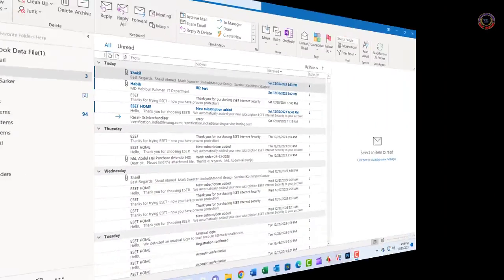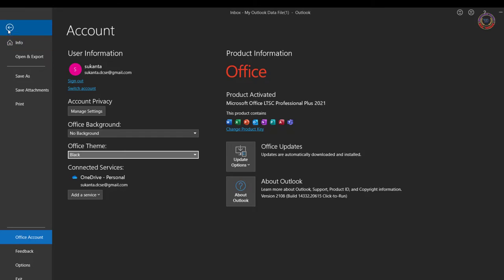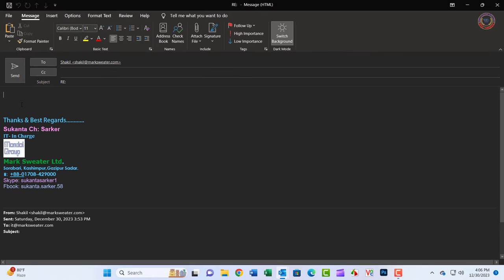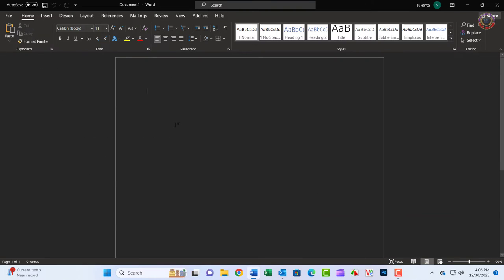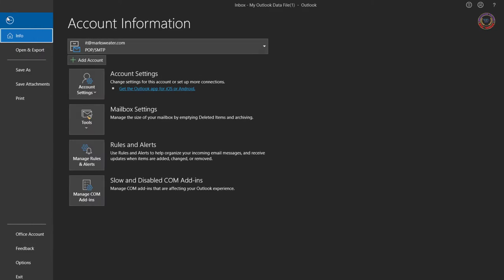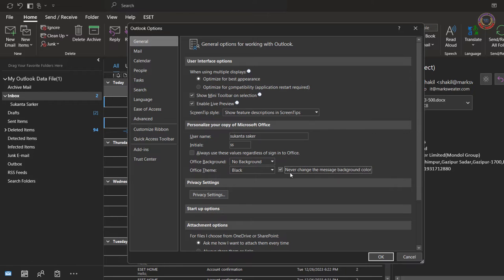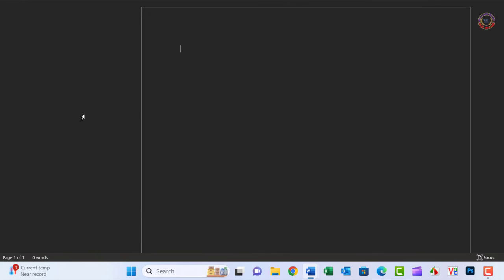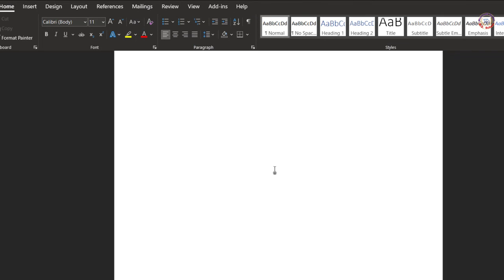How to Turn Dark Mode On or Off in Microsoft Outlook | Change The Background in Outlook 365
Timestamps:
00:00 Intro
00:12 Dark mode is enabled all Microsoft or 365 desktops
01:06 disable dark mode in email
01:41 disable dark mode in word
02:02 Outro

Step-1
Dark mode is enabled by default when you use the black theme. To switch to the black theme in Outlook:

1. Go to toolbar and select File, then select Office Account.
2. Under Office Theme, select Black.
3. Select the back arrow at the top to return.

note:
you can see the background is changed keep in mind you are changing the theme, for all Microsoft or 365 desktops.
the application tries to open Microsoft word you can see Word is also changed to dark mode.

Step-2
If you prefer, you can disable dark mode so that the message window is always white when using the black theme. The icons to switch dark mode on or off are disabled when you disable dark mode.
1. In Outlook, go to File - Options.
2. On the General page, look for Personalize your copy of Microsoft Office.
3. Set the Office Theme to Black and select the check box next to Never change the message background color.
4. Select OK.

Step-3
1. open the word
2. In word, go to File - Options.
3. On the General page, look for Personalize your copy of Microsoft Office.
4. Set the Office Theme to Black and select the check box next to disable dark mode.
5. Select OK.